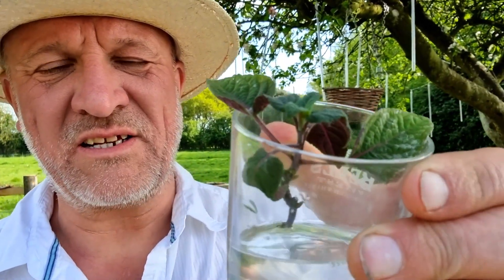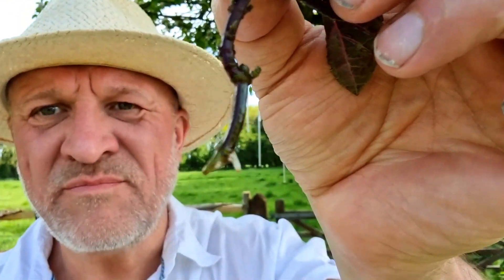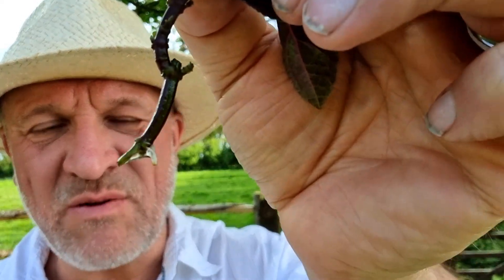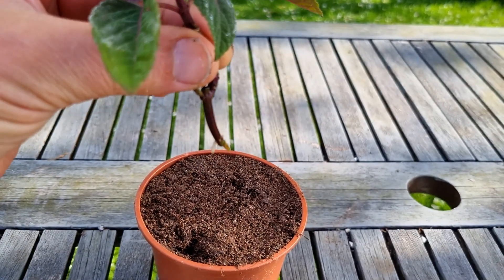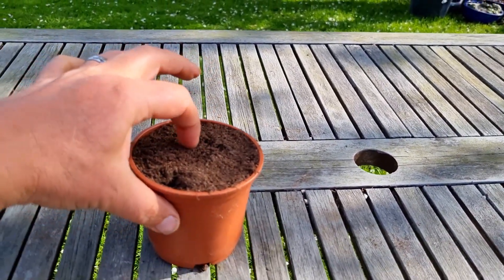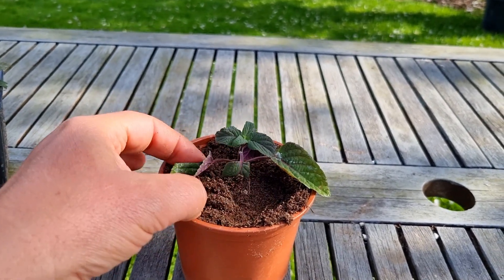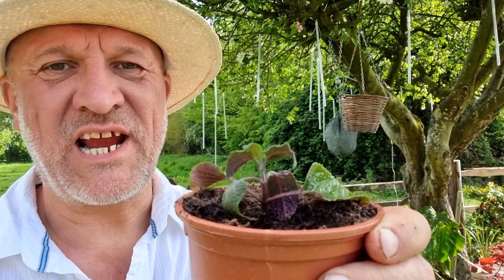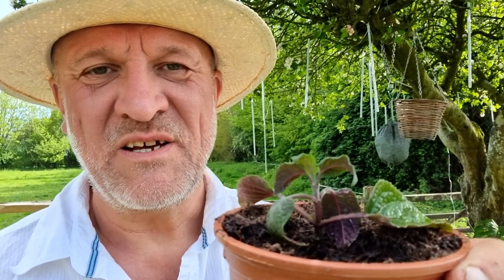Tropical Gardens UK: Lazy-Boy method to take Salvia Cuttings for Free Plants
Salvias are a great addition for the cold hardy, tropical effect, exotic garden so check out this lazy-boy method to take Salvia Cuttings and get ready to find homes for some free plants.

If you would like to see more content like this then check out this next video: